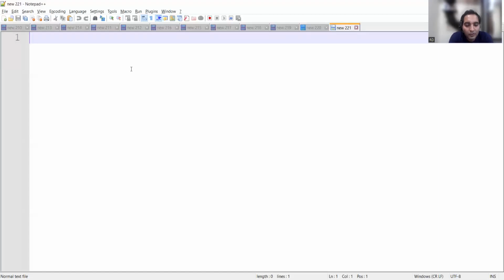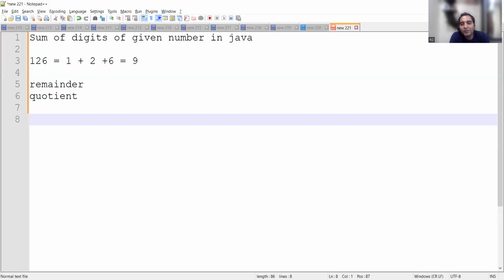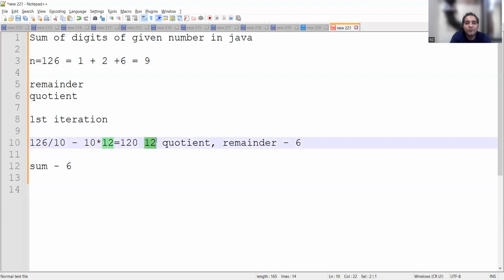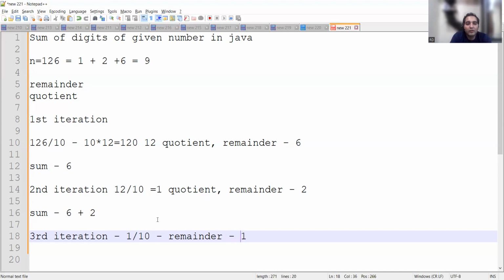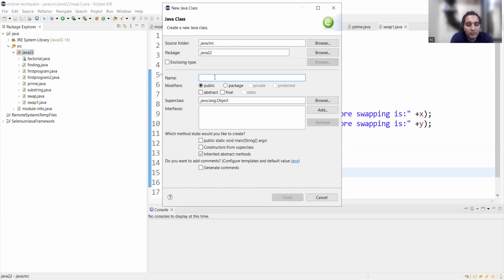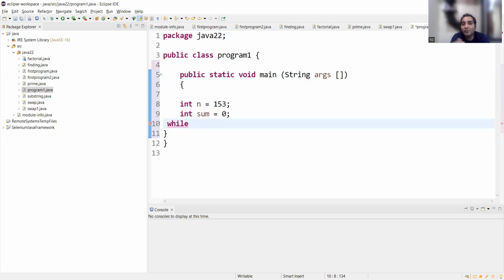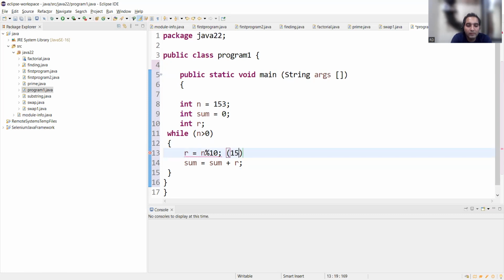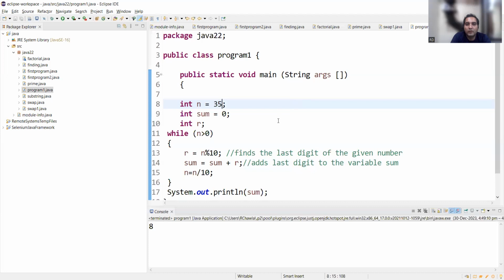11. Java Program to find sum of digits | Java Interview Questions | RD Technical Learning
In this video we will explain:
1)Origin of Java
2)features of java
3)Platform for Java

:-Maintainable
:-Follow WORA concept
:-OOPs language
:-multithreaded language
:-has collection api
:-exception handling

⭐️ Tags ⭐️
- Java
- Java For Beginners
- Java Tutorial
- Java Course
- Learn Java